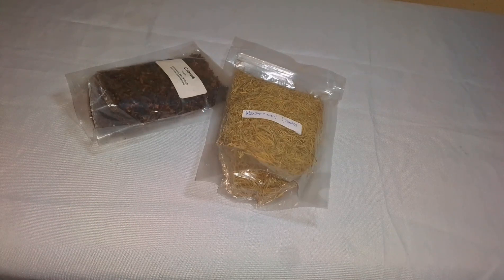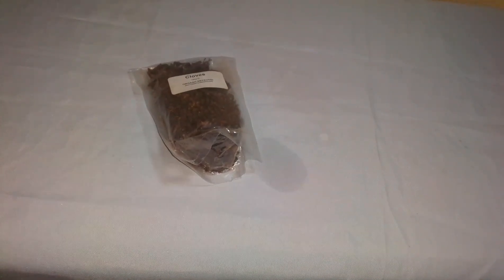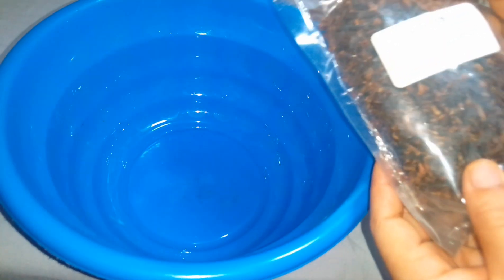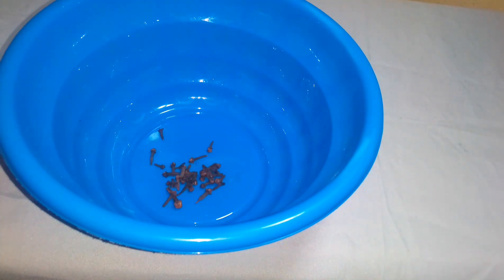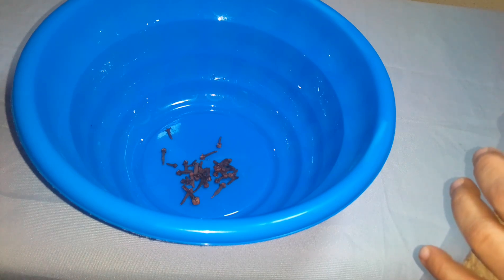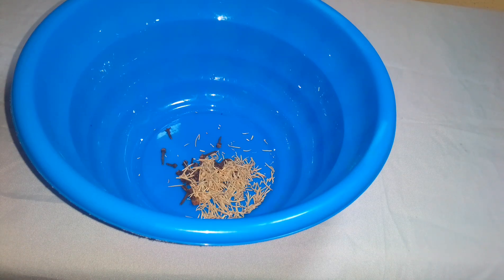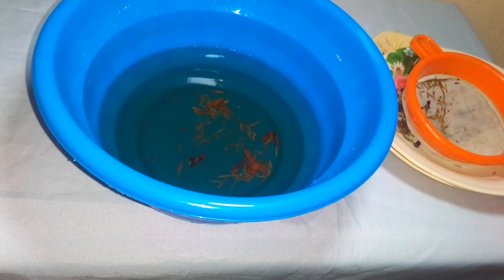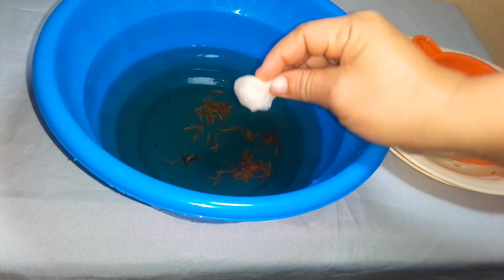Tighten your virgina, Smell fresh || get rid of Infections